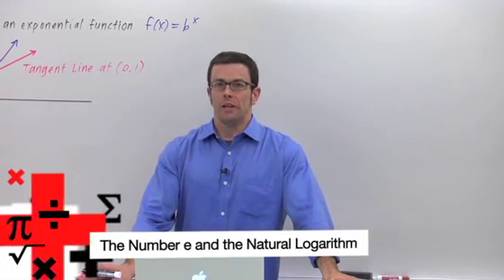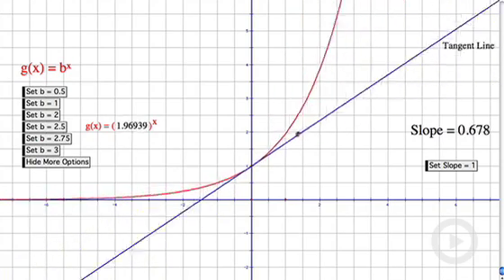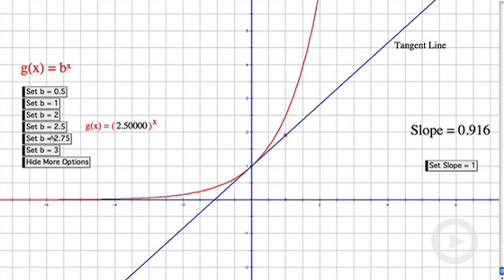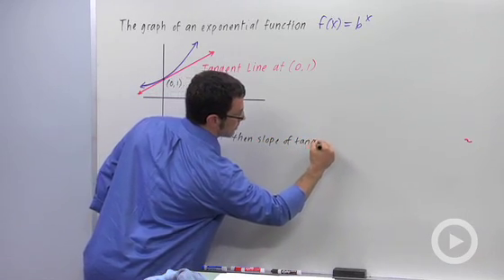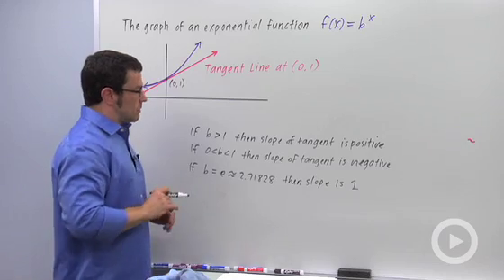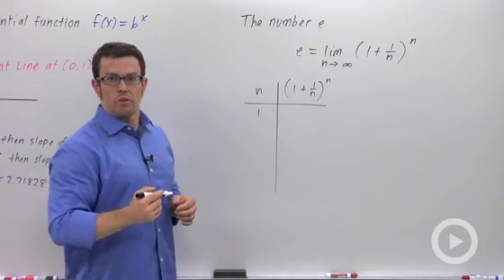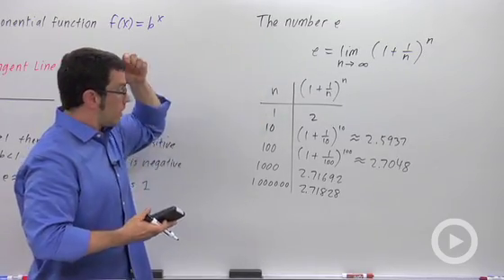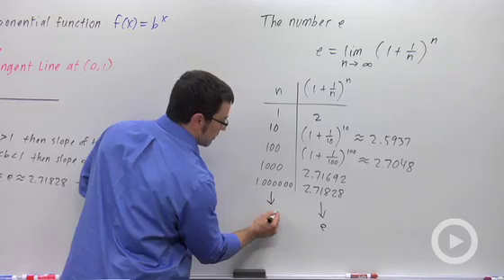The Number e and the Natural Logarithm